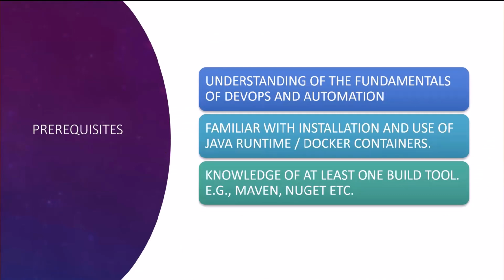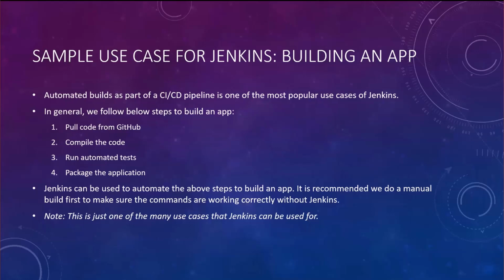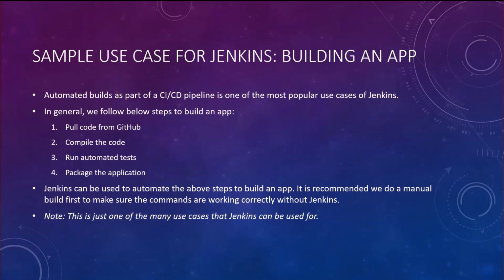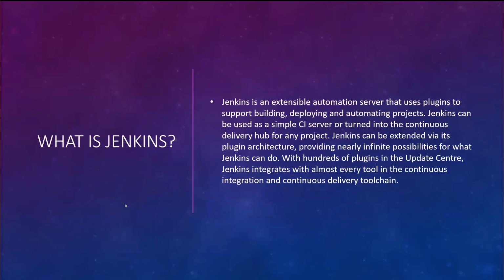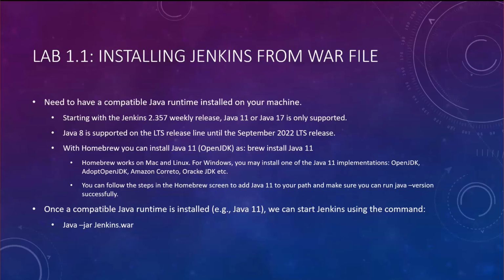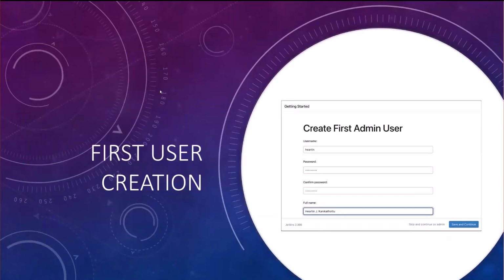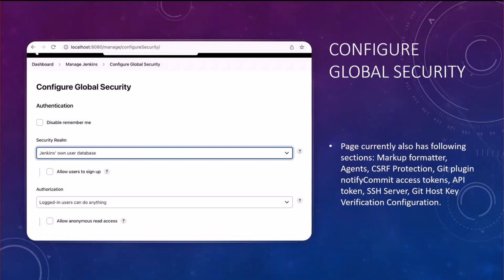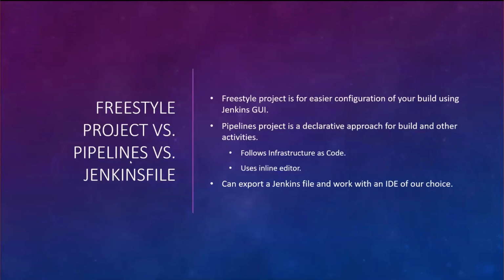Jenkins 101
Jenkins is an extensible automation server that uses plugins to support building, deploying and automating projects. In this session, you will start your Jenkins learning journey by understanding Jenkins and then installing Jenkins.